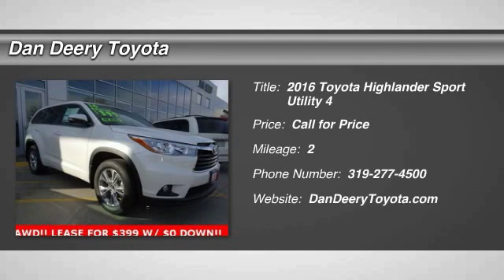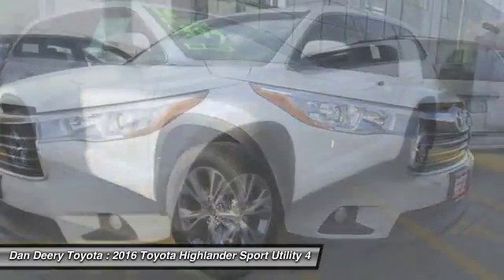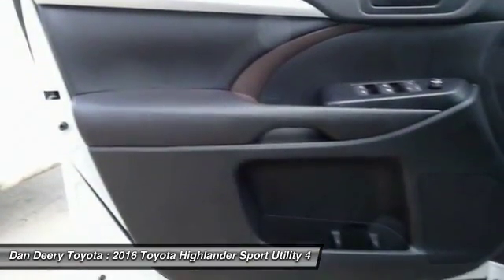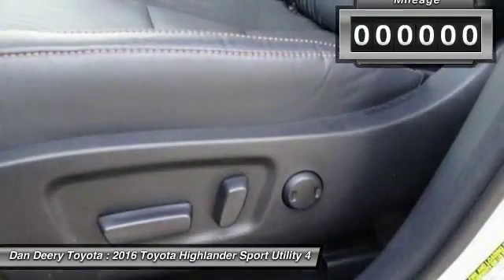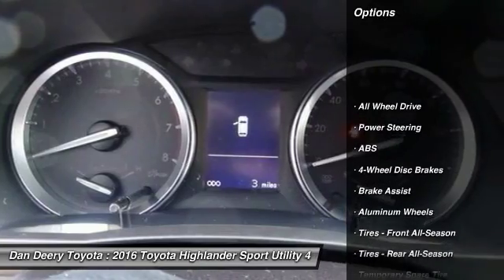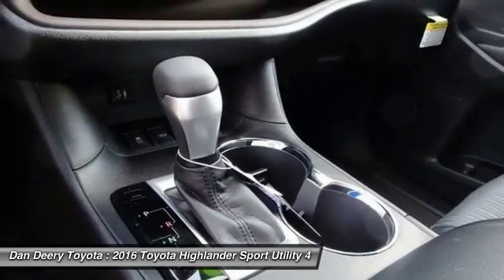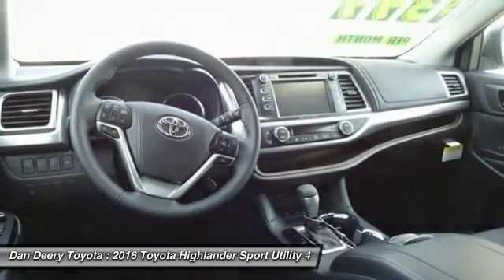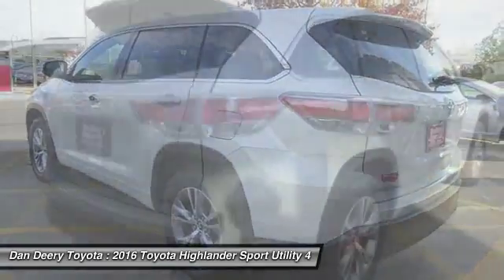2016 Toyota Highlander Cedar Falls IA TT25929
2016 Toyota Highlander LE Plus